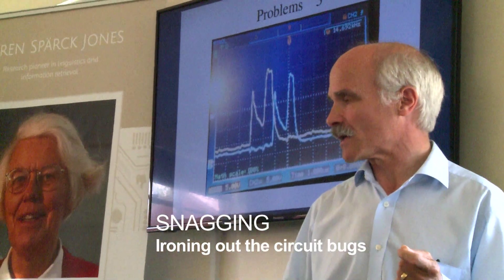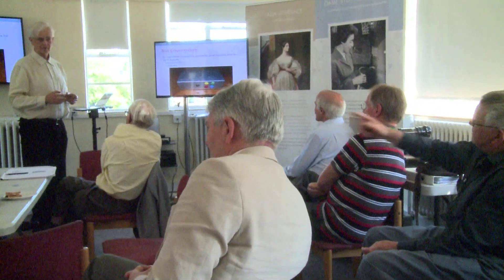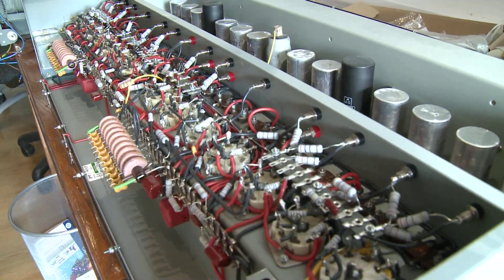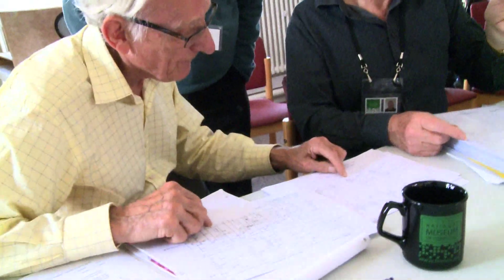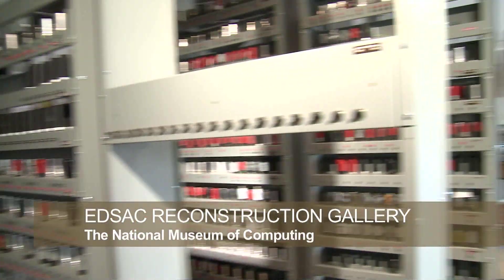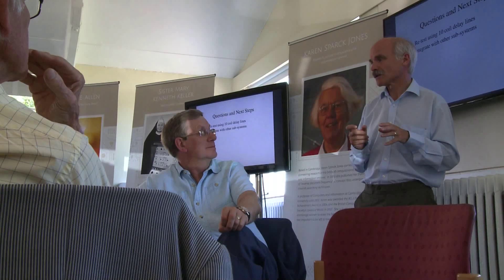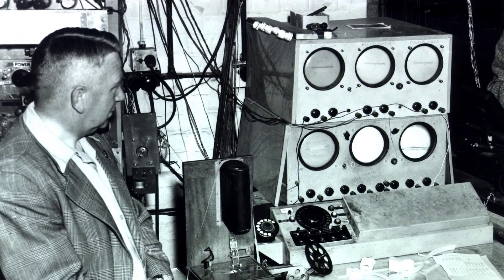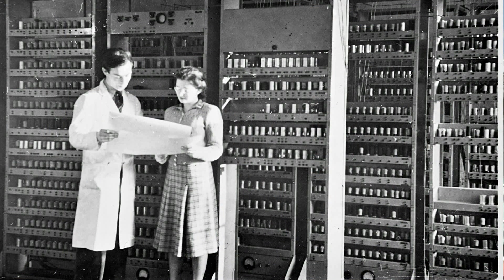EDSAC. Snagging: Ironing out the circuit bugs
It's late summer 2015 and the EDSAC reconstruction project is progressing well at The National Museum of Computing on Bletchley park. But of course there are snags ... 17th in a series of short videos of the EDSAC reconstruction, produced by David Allen. For an up-to-date set of the videos,